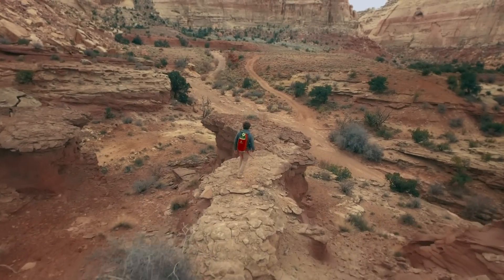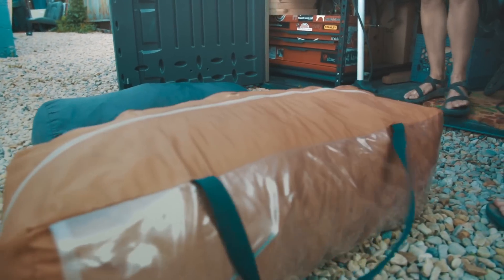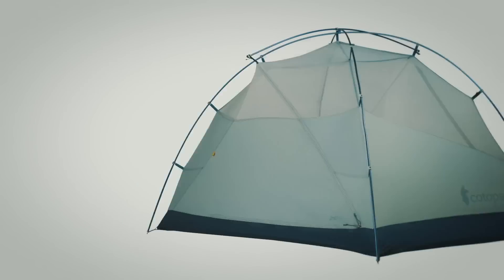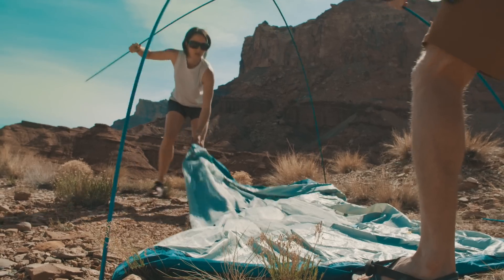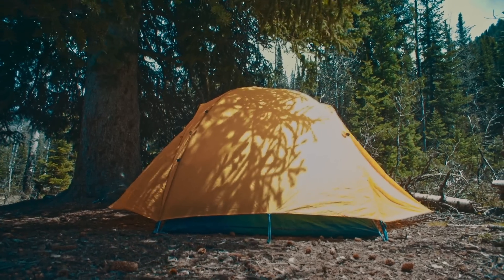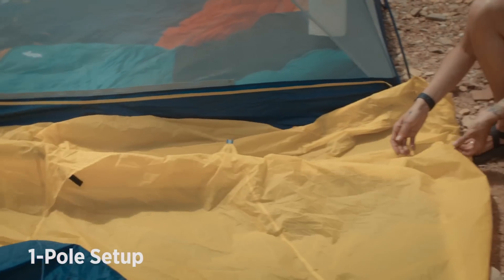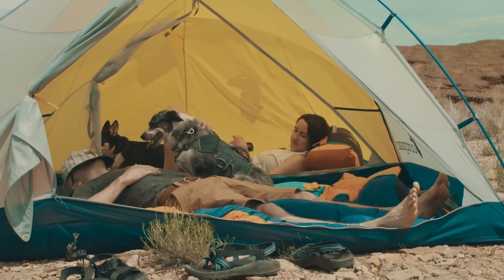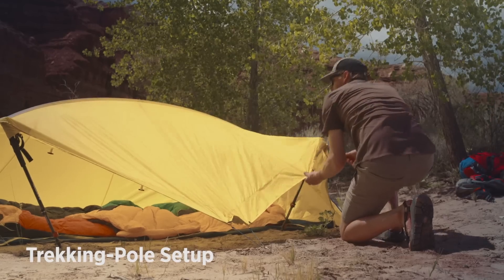Cotopaxi: Inti 2 Tent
The do-it-all shelter for your solo adventures, two-person backpacking trips, or camping groups of 4. No available on Indiegogo